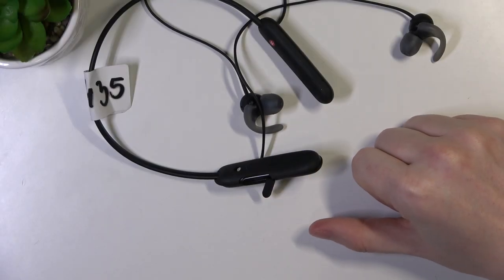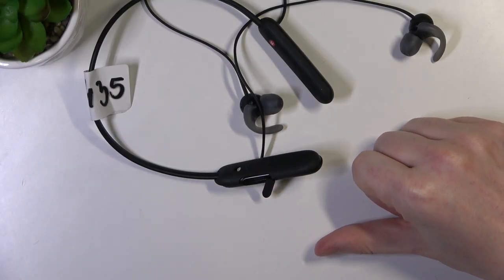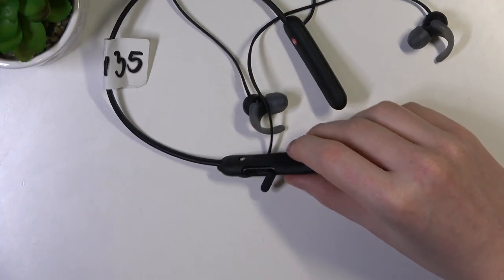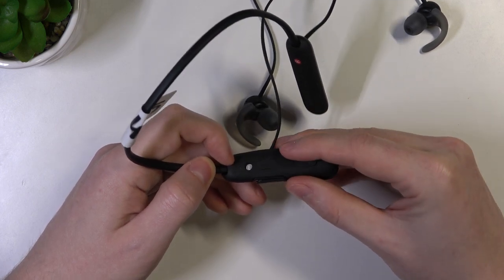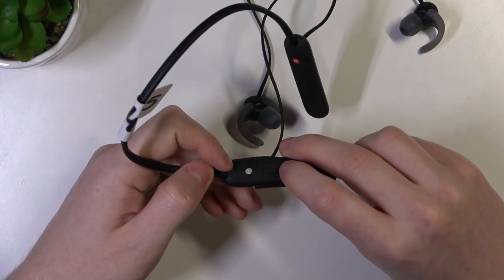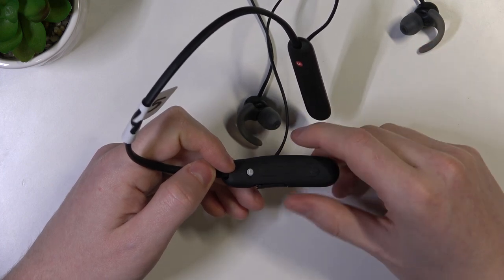How to Power On / Off Sony WI-SP510?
Learn how to power on your Sony WI-SP510 with this simple and easy-to-follow tutorial. In this video, you'll discover the different ways to turn on your device, including the traditional method of pressing and holding the power button as well as alternate methods. You'll also learn troubleshooting tips in case your watch doesn't turn on. This tutorial is perfect for those who are new to the Sony WI-SP510 or for those who may have accidentally turned off their device.

How to Switch On Sony WI-SP510? How to Turn On Sony WI-SP510?